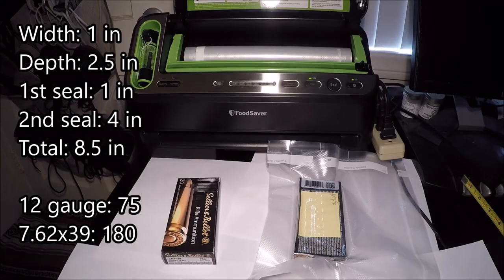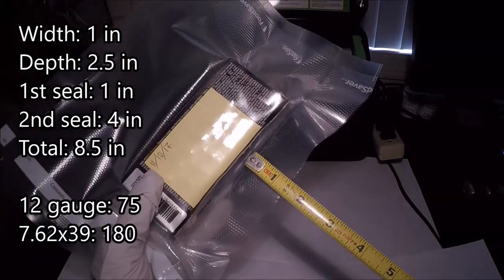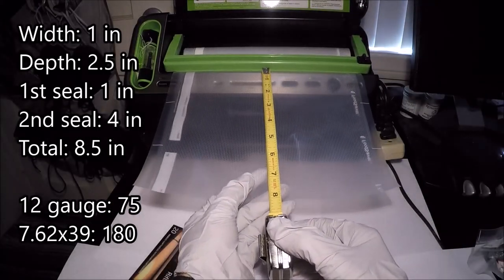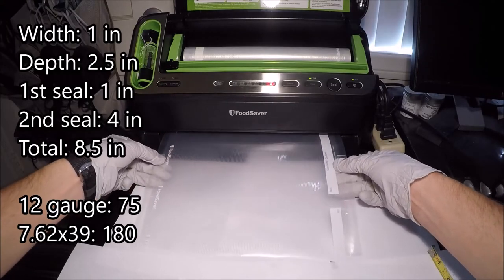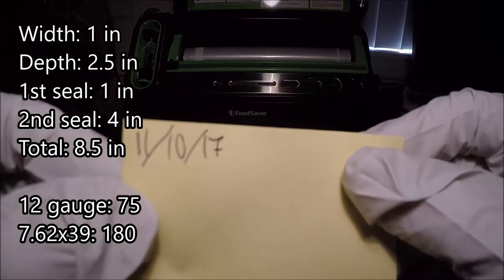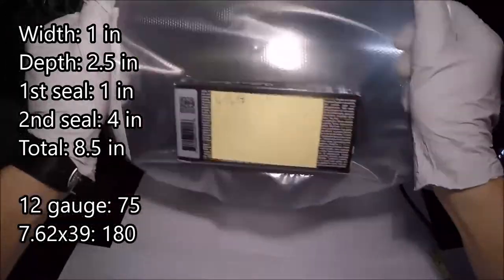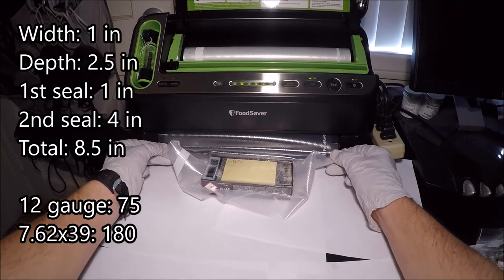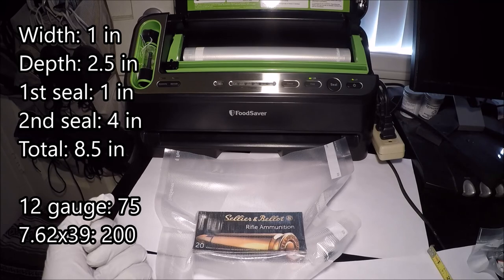Vacuum Seal #13: Box of 20 S&B 7.62x39